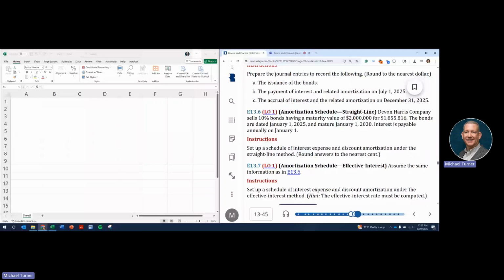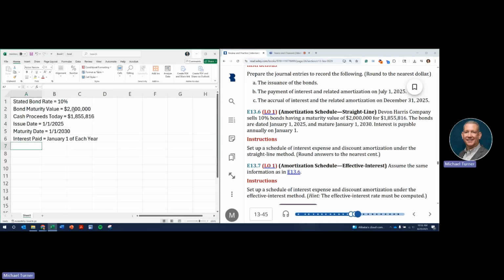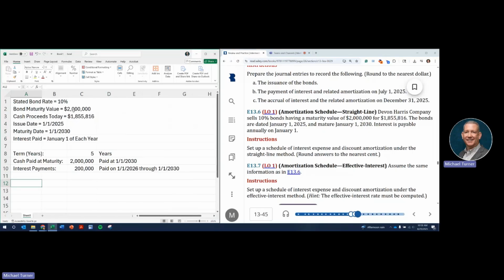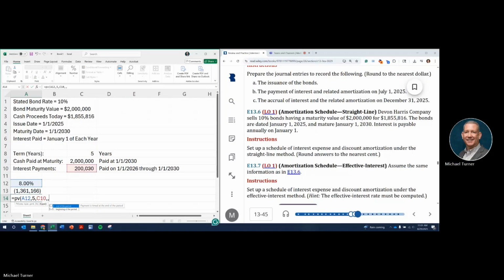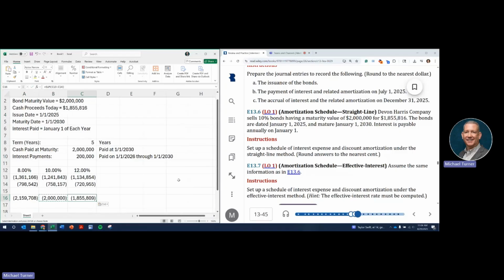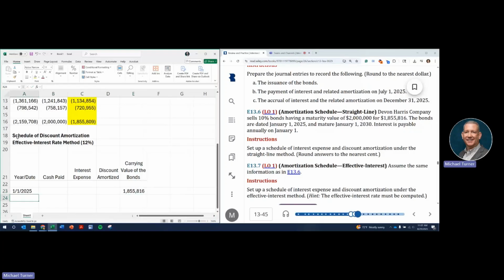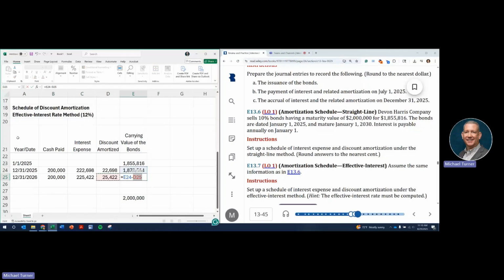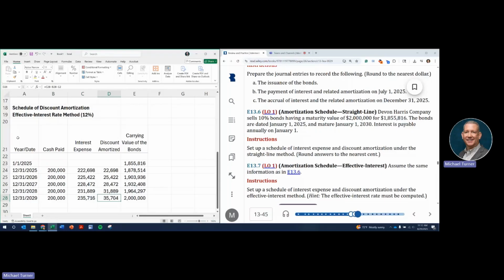Intermediate Accounting II - Effective Interest Method of Bond Amortization using Excel